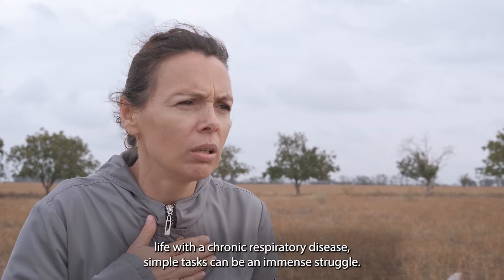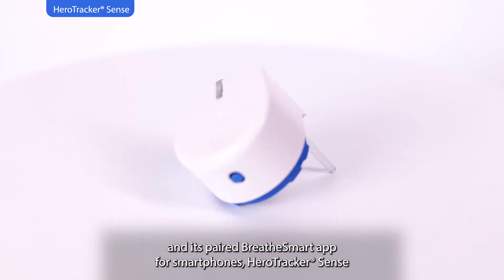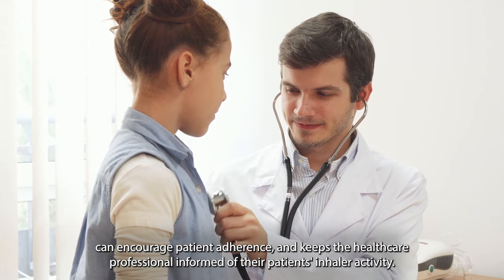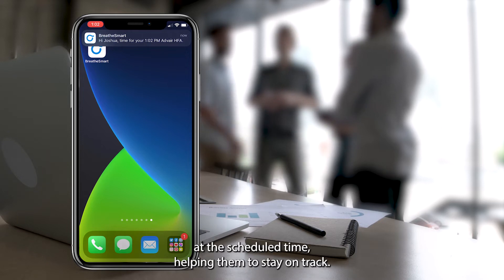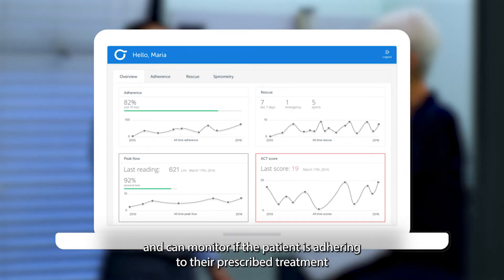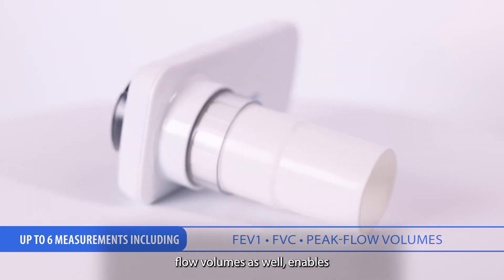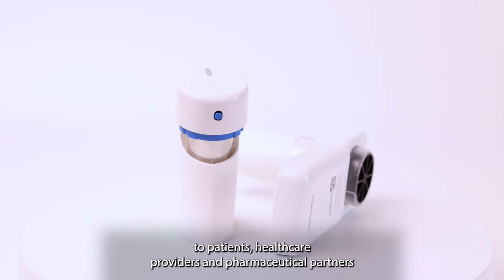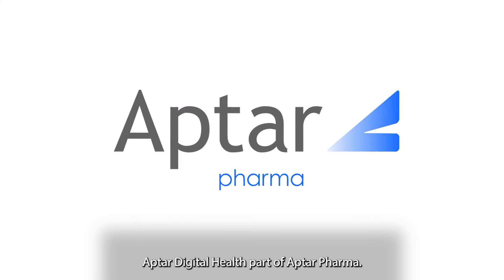HeroTracker® Sense – A Smart Healthcare Solution for Digital Respiratory Medicine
HeroTracker® Sense is a digital health solution that transforms a metered dose inhaler (pMDI) into a connected healthcare device.

By sensing and communicating feedback to a mobile application on device usage and administration technique, HeroTracker® Sense helps patient compliance and adherence.